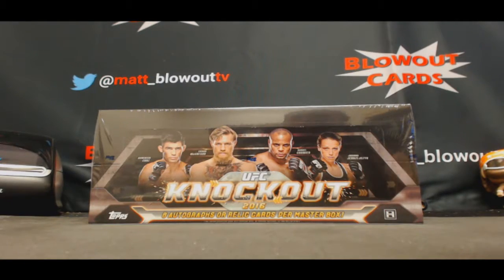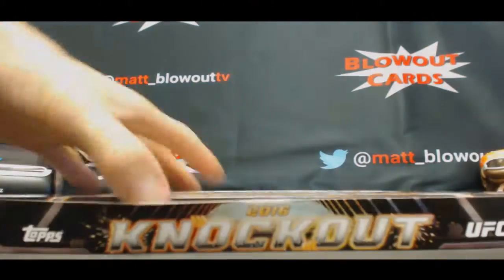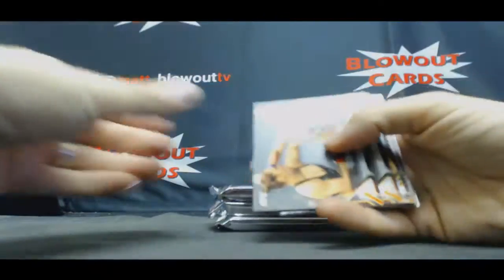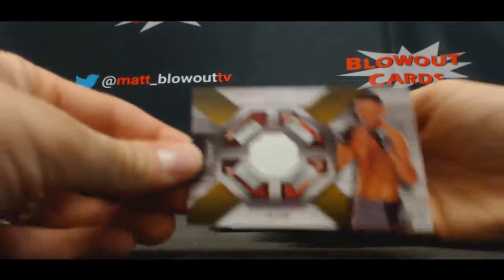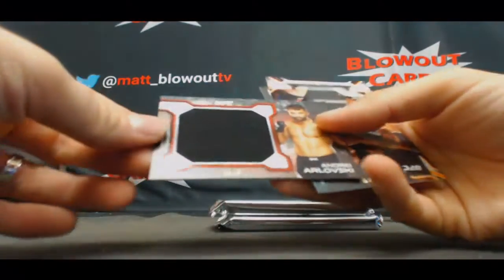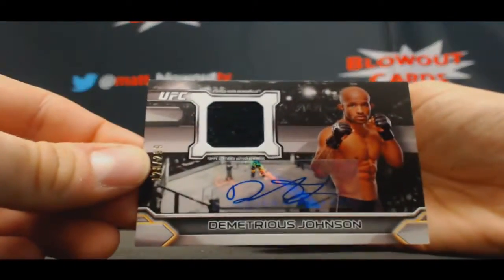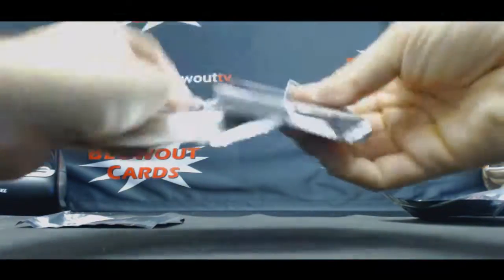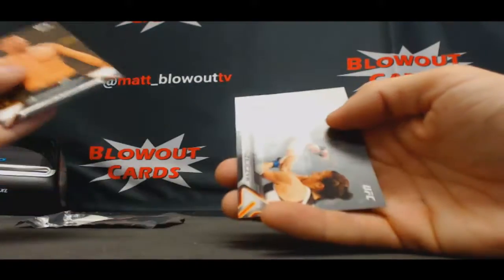Kyle's 2016 UFC Knockout Box Break